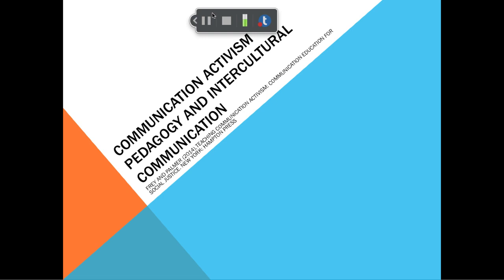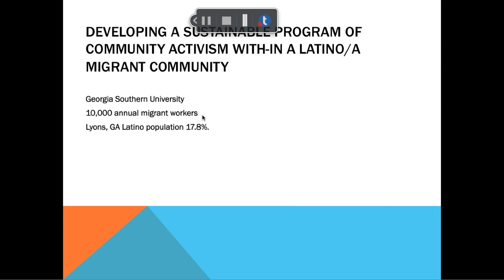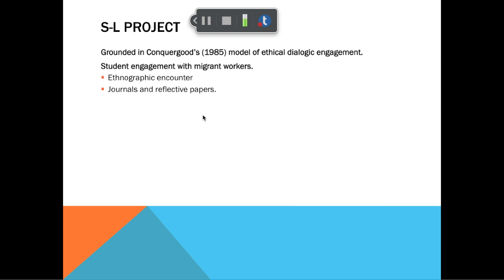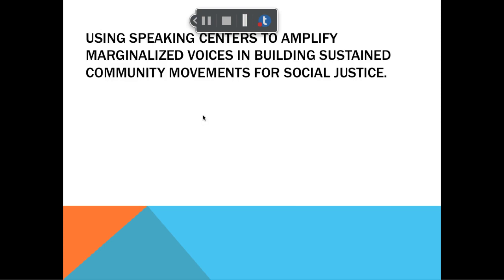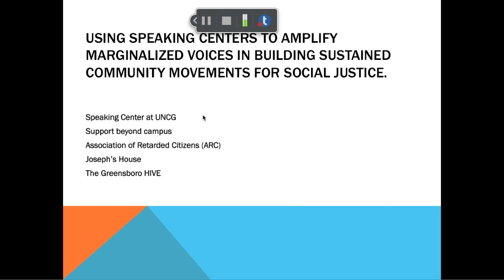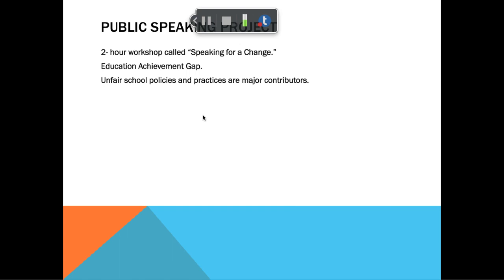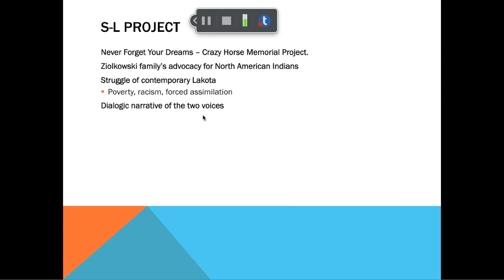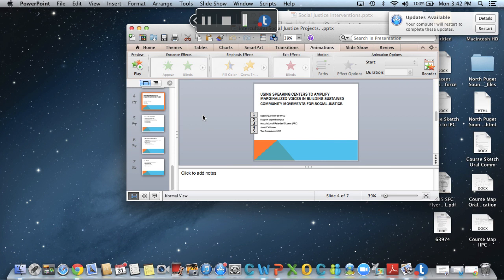Graduate Project Ideas